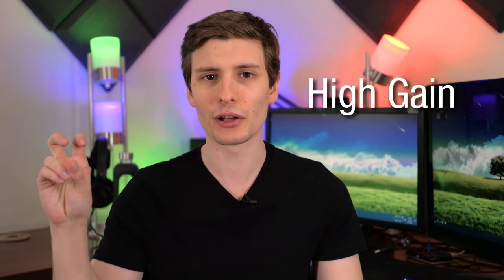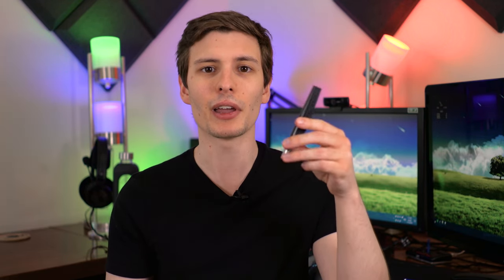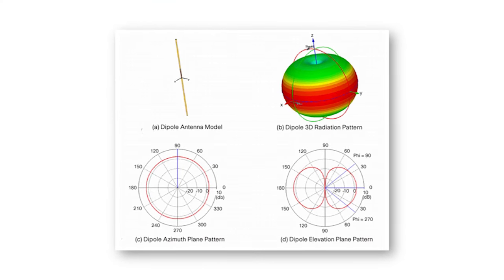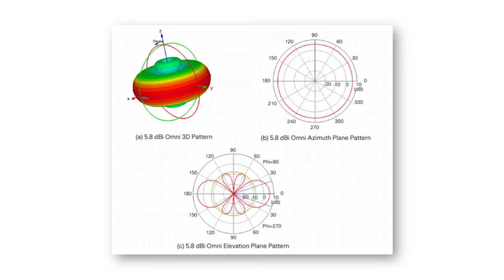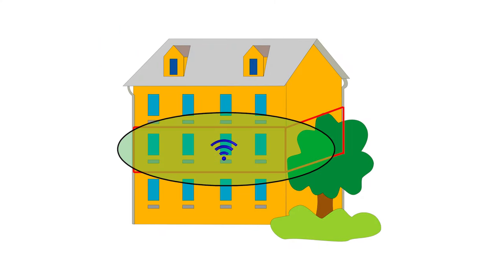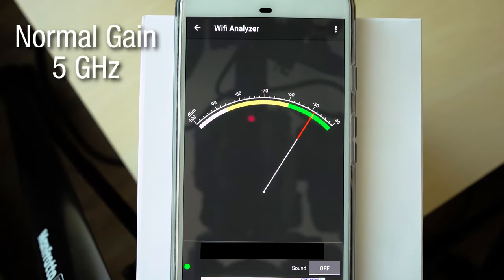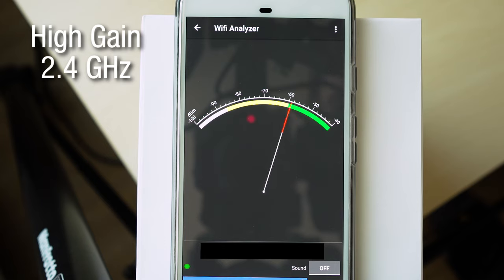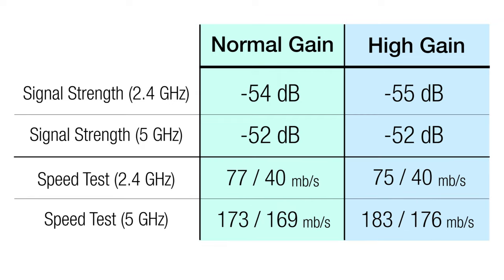What Are "High Gain" Router Antennas? Can They Increase WiFi Range?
High Gain router antennas are able to improve your WiFi, but only under certain conditions.

High gain antennas for you router are designed to increase your WiFi range depending on your home layout.  If you live on a one-level home or apartment, these may give you better WiFi signal strength, because high gain antennas direct more of the signal horizontally than vertically. This also means that if you live in a multi-story home, using high gain antennas will actually decrease your signal on other floors. I explain how these work, and how well they actually work.